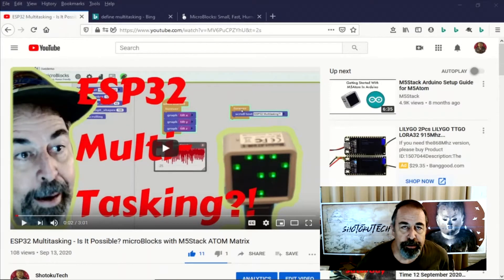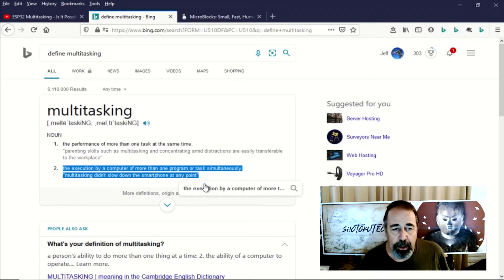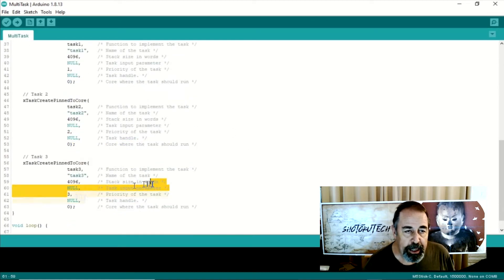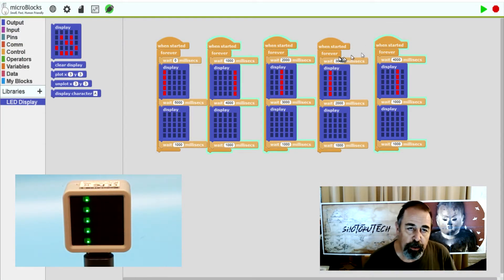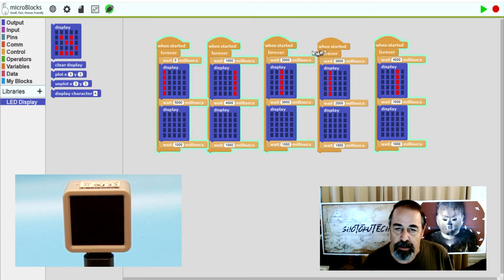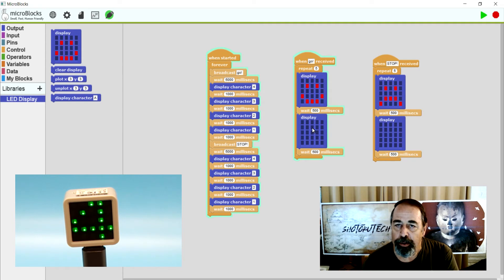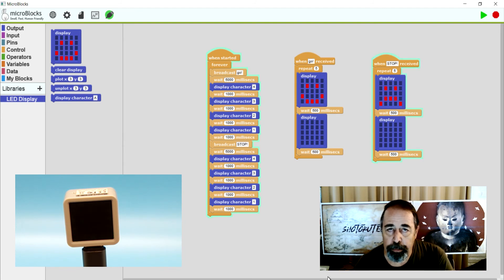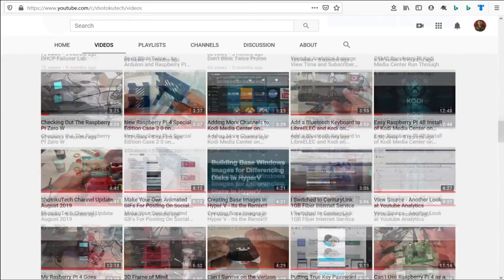ESP32 Multitasking - More M5Stack ATOM Matrix microBlocks Examples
Comments from my last video "ESP32 Multitasking - Is It Possible? microBlocks with M5Stack ATOM Matrix" made me want to try this again. It has been on the back of my mind to revisit this topic with a concrete example. A friend of the channel offers some great ideas. I do my best to illustrate those here. I even try programming the ATOM Matrix in the Arduino IDE for the first time.
ESP32 Multitasking - Is It Possible? microBlocks with M5Stack ATOM Matrix.
MicroBlocks is a blocks programming language for physical computing inspired by Scratch.